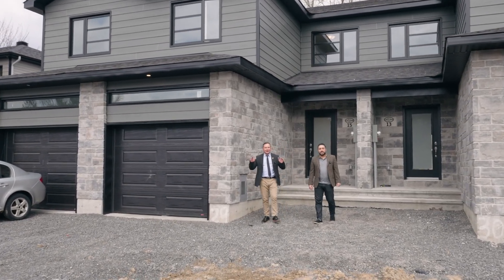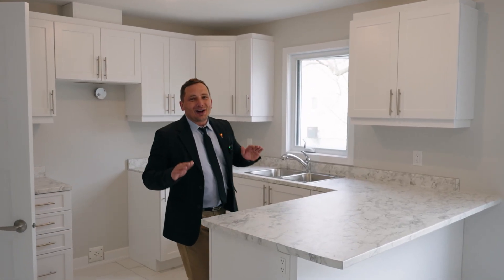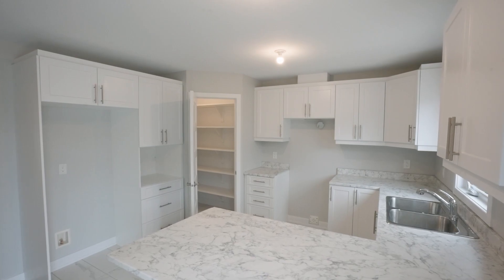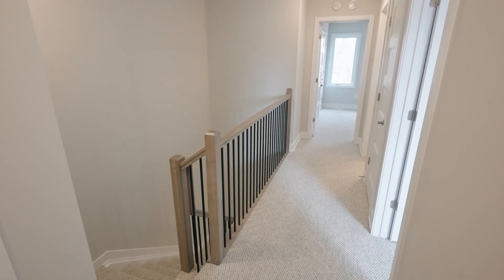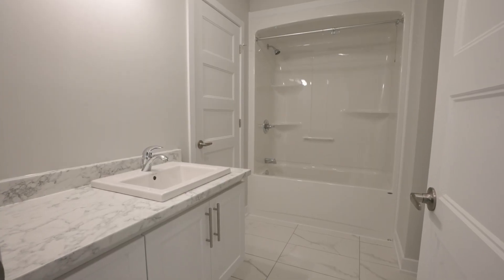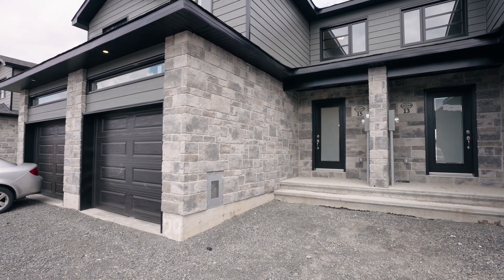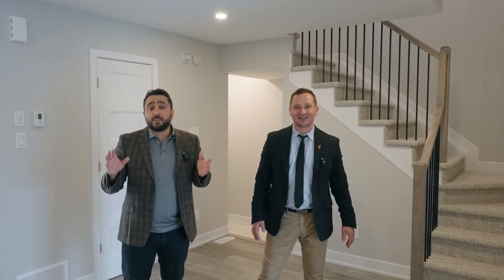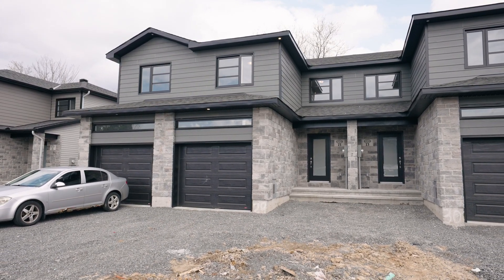15 Christian Street SOLD in Limoges Ontario Presented by Sorin Vaduva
This property has now sold FIRM!
15 CHRISTIAN ST, Limoges K0A 2M0
Listed for Sale at $495,880  MLS#1346039
Lot size: 19.66 ' x 94.39 Feet
3 Beds/ 2.5 Baths / Brand New 2023/ Tarrion Warranty
Magnificent brand new 3 bed, 3 bath never lived-in townhome in the heart of Limoges! A short 30min drive from downtown Ottawa with quick access to Hwy 417 & all the amenities this peaceful township has to offer! Be the first to enjoy this stunning property built with contemporary & functional design in mind while having the opportunity to add your own personal touches! The open-concept main level layout features high ceilings, bright natural colours with stylish wide plank flooring. The modern kitchen offers ample storage with the walk-in pantry & cabinets with an immense island perfect for food prepping & breakfast. The bedrooms on the 2nd level are of great size and inviting! The primary bedroom is private, with a huge walk-in closet, a chic 3-pc ensuite and access to the shared bathroom through a cheater door. Perfect for those looking to get into the real estate market as ownership or investment. Enjoy the comfort & peace of mind that comes with a new build home.
Book your showing today!